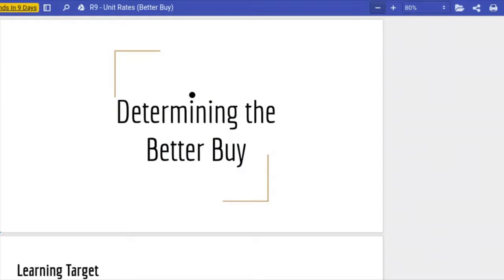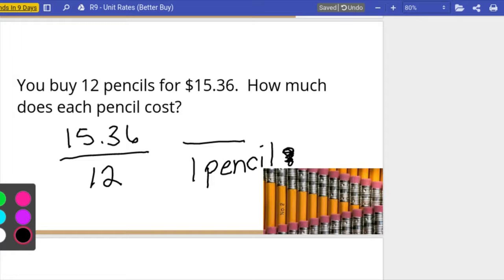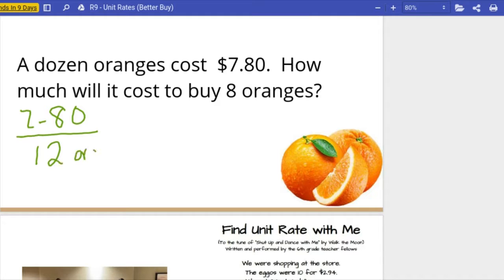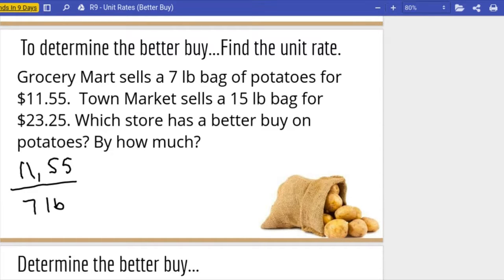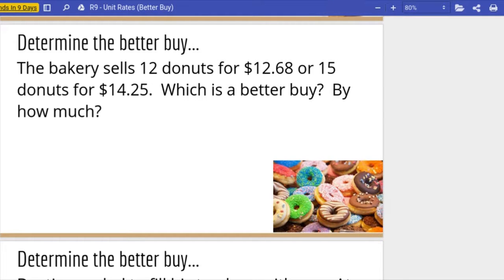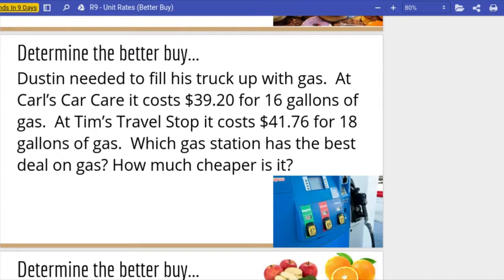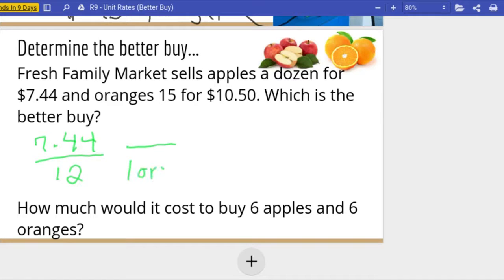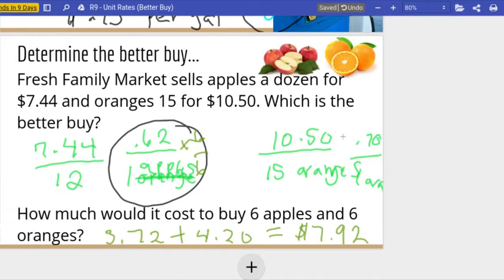Unit Rates (Better Buy)